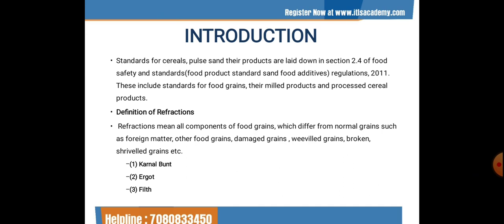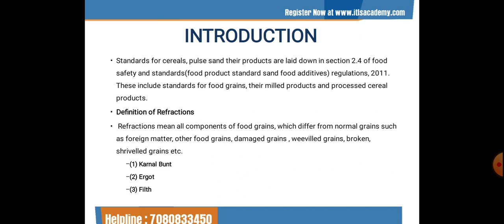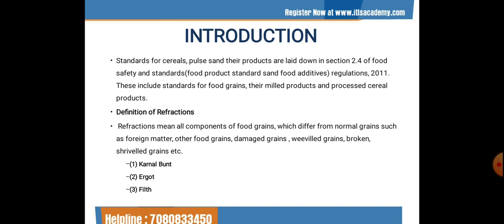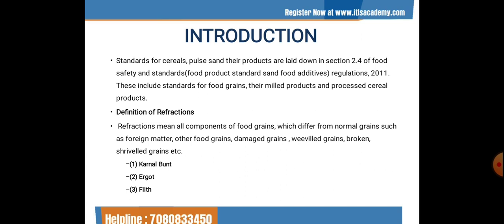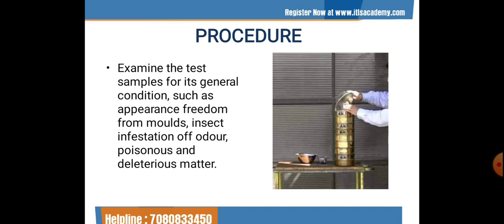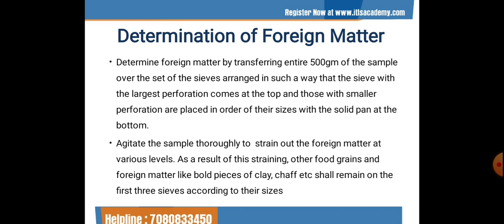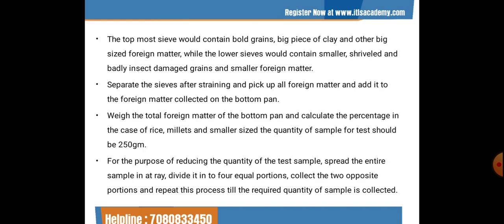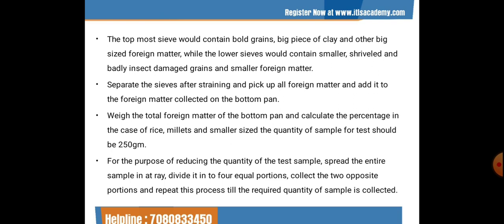Lecture on Food Product Analysis CEREAL and CEREAL PRODUCT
FOOD QUALITY ANALYSIS
45 Days Hands on Industrial Training

Girls/Boys Hostel Facility Available
Book your seat now